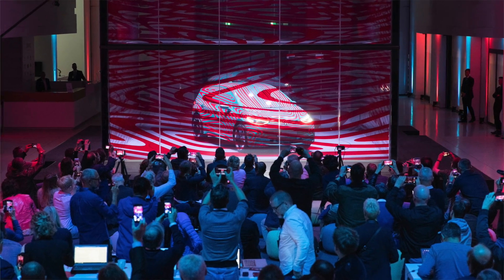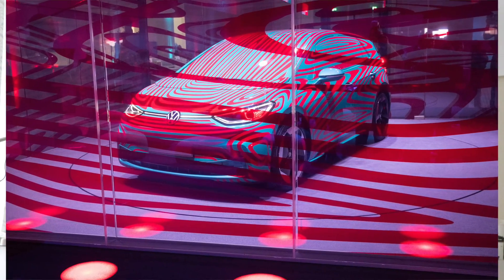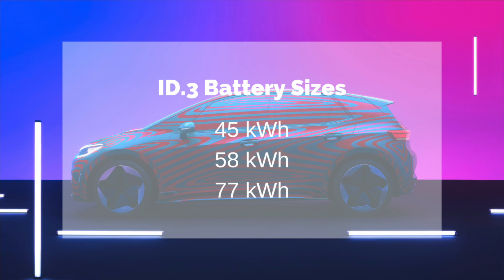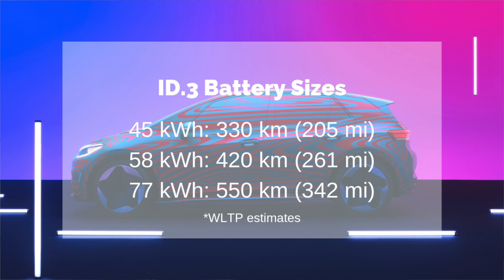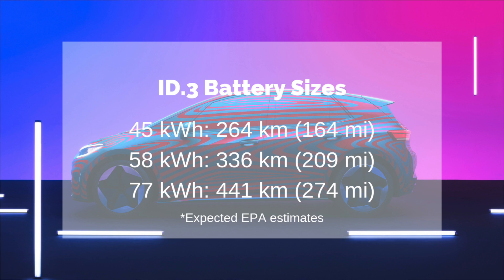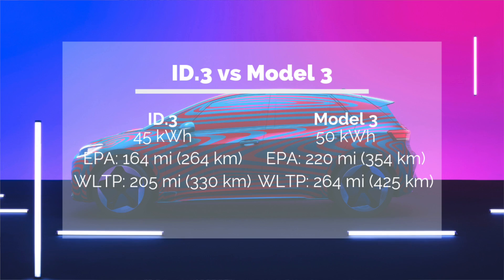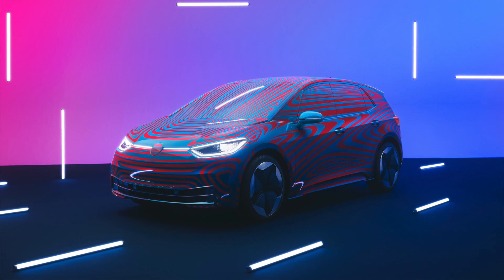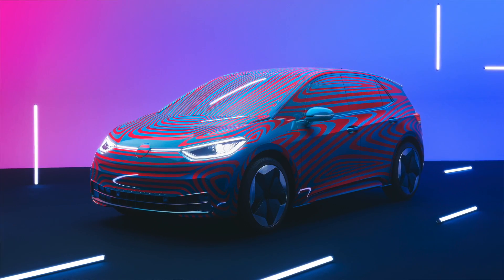VW ID.3: Why I'm excited about it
Battery sizes:

Three battery sizes: 45 kWh (330 km or 205 mi WLTP), 58 kWh (420 km or 261 mi), and 77 kWh (550 km or 342 mi). Expected EPA range will be somewhere around 164 miles, 209, and 274.

Charging:

100 kW charge rate

A year of free charging at partnering stations up to 2,000 kWh

Technology:

Over the air updates and updates via dealership

Production:

Production begins by end of 2019 and will see a max production ramp of 100,000 units over a running year (with a capacity of 300,000 units at their factory across all electric vehicles)

Carbon neutral production

Starting price of under 30,000 EUR beginning in 2020

About 30% less total cost of ownership

Pricing:

Pre-booking for ID.3 will come with the 58 kWh battery and in 3 trims: 1st (voice control and standard navigation) and 1st Plus (IQ lights and bi-color interior and exterior lights), 1st Max (augmented heads up display)

Refunding 1,000 EUR for pre-booking and starts below 40,000 EUR with 30,000 unit 1st Edition limitation.

Pre-booking is handled by VW Group but a specific dealership is required

Markets in order of priority: Europe, China, then US.

1 million EVs sold by 2025

Misc:

8 year 160K km with a min of 70% charge

Verbal commitment to use less cobalt over years

VW Group will be “responsible for recycling.” They are investing into recycling facilities for reuse for a house.

Car will be equipped with level 3 autonomy